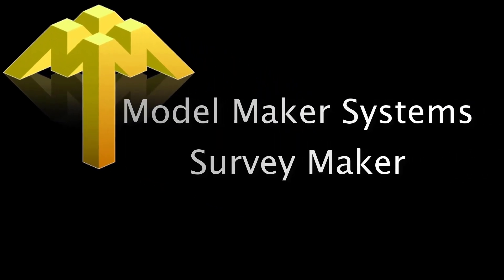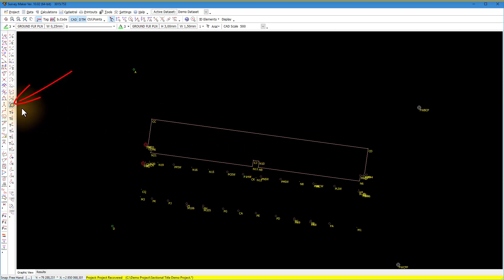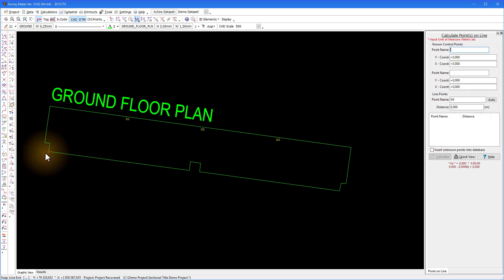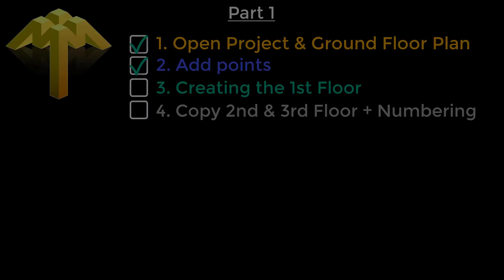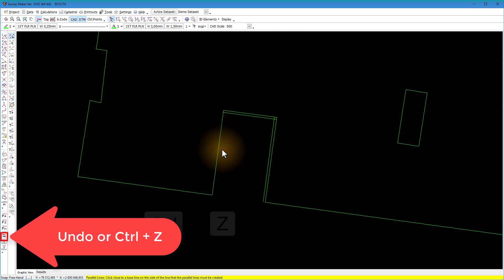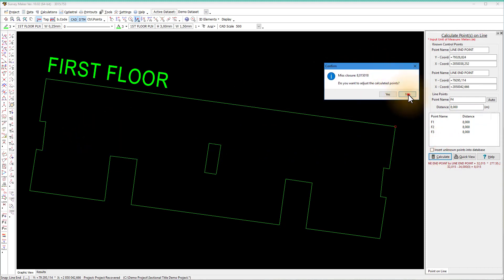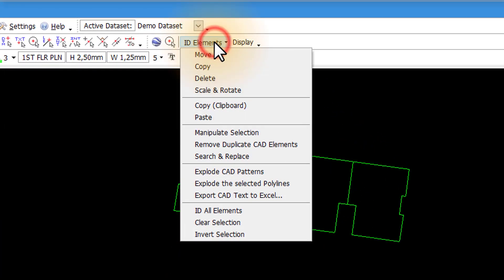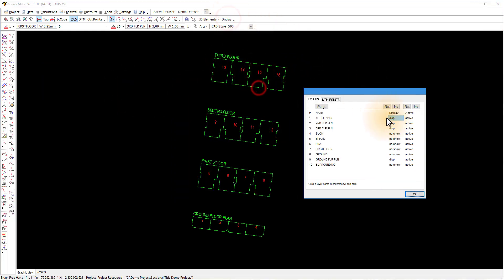Sectional Title Part 1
This clip illistrates how to prepare CAD for a Sectional Title Plan erven file. To use in Model Maker's, Survey Maker Software.

Table of Contents:

00:00 - Introduction
01:00 - 1. Open Project & Ground Floor Plan
03:41 - 2. Add points
07:13 - 3. Creating the 1 st Floor
12:51 - 4. Copy 2nd & 3rd Floor + Numbering